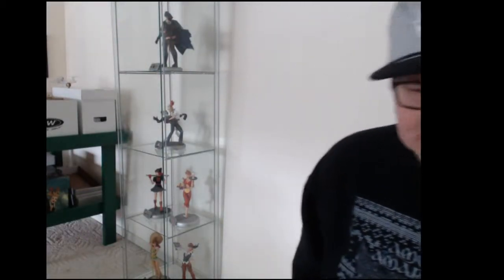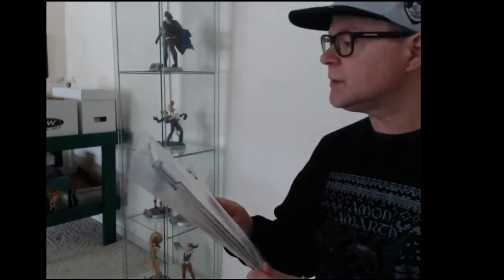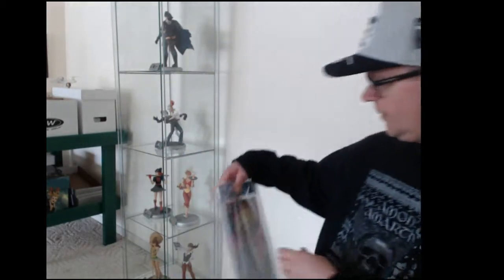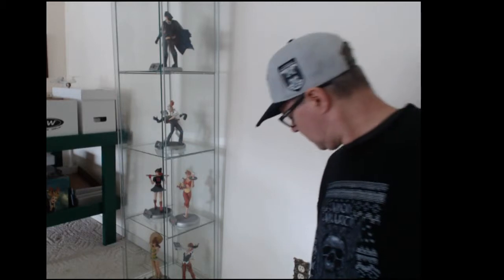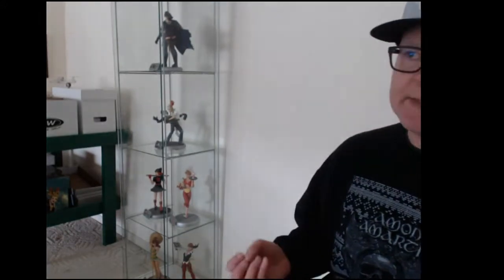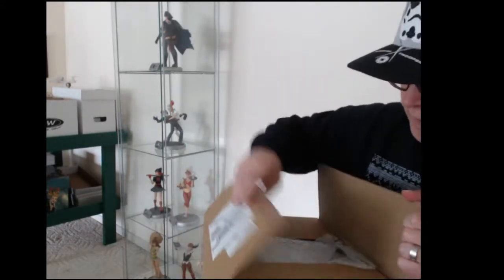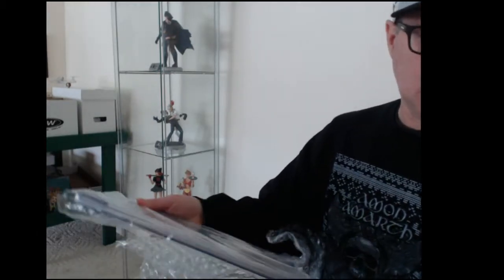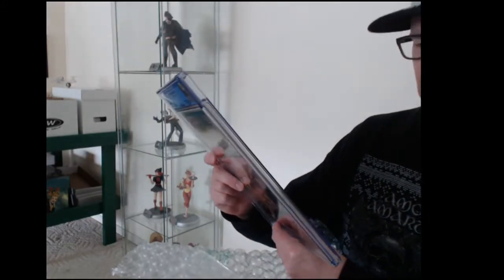CGC Comic Unboxing! Golden Age, Silver Age and Bronze to Modern.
Pretty big haul of books I have had pressed and graded plus one I purchased from Lone Star Comics.